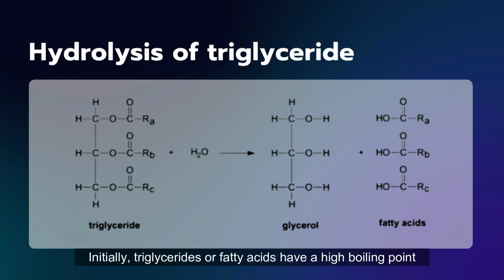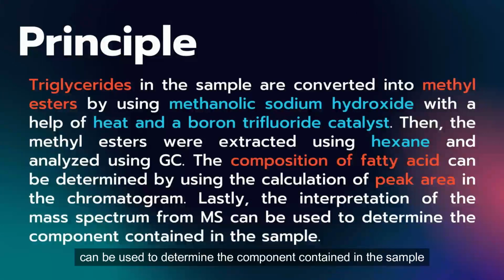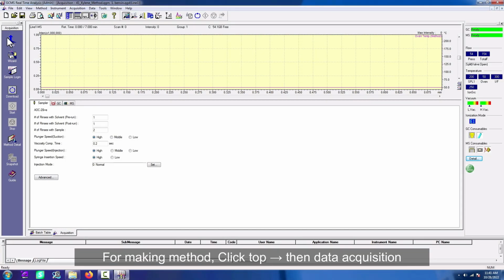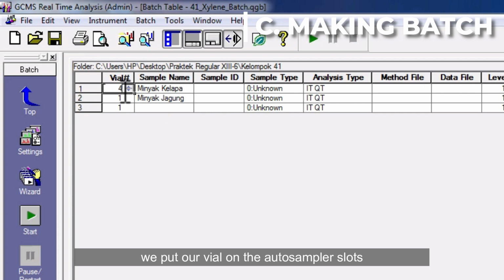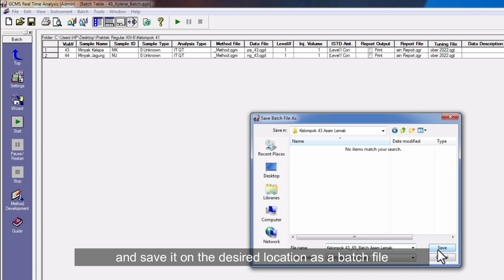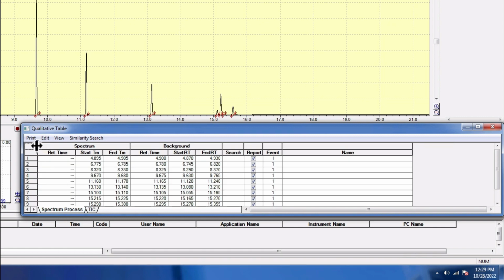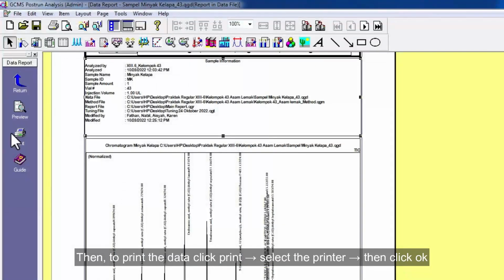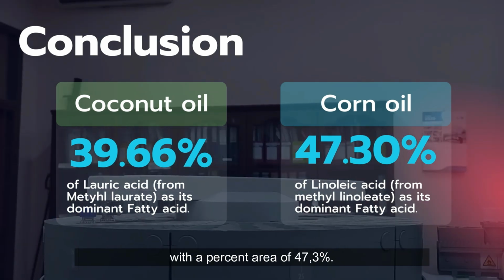Determination of Fatty Acid Composition in Oil Samples using GC-MS Instrument [Group A3_13-6]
This video explains the basics, sample preparation, instrument setup, and data interpretation of how to determine the fatty acid composition in oil samples using a Gas Chromatography-Mass Spectrometer instrument.

Production team:
Group A3 - Laboratory of Instrumental Analysis 3 - SMK SMAK Bogor - 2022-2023
1. Muhammad Fathan Alwani
2. Karen Hanny Sirait
3. Muhammad Reihannabil Prakoso
4. Siti Aisyah Salsabillah